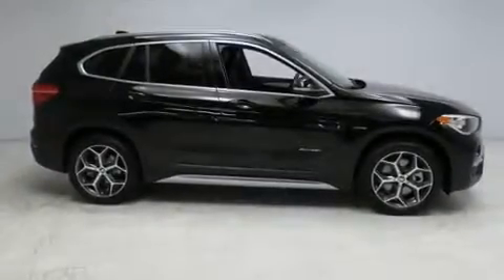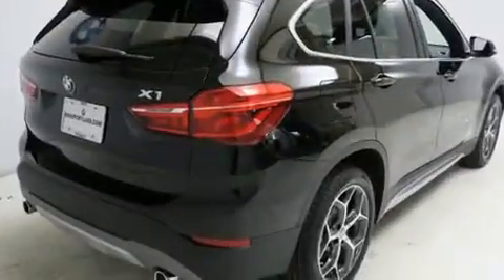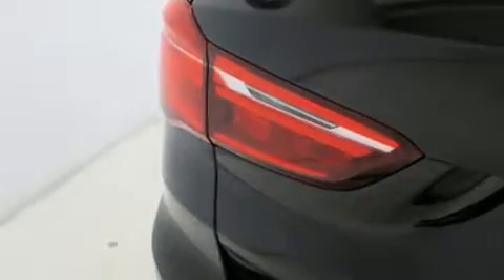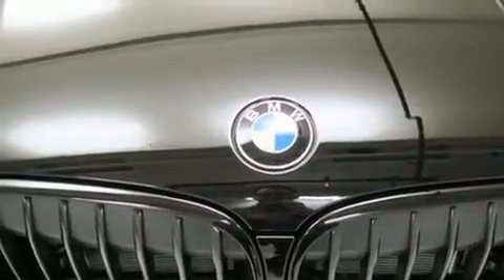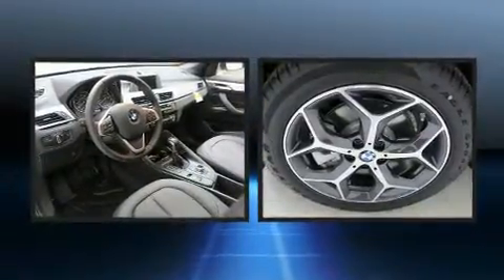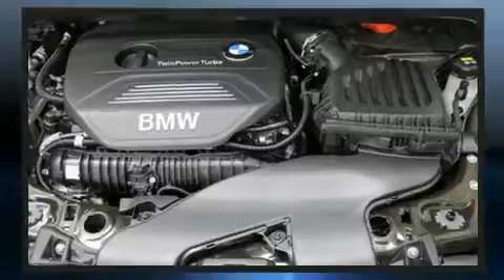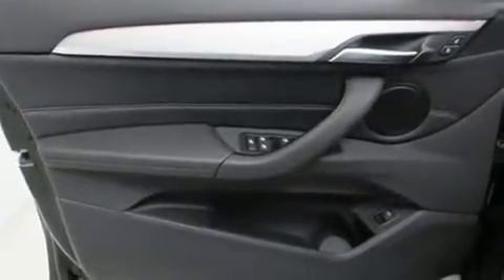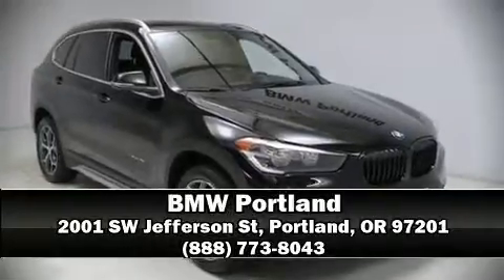2017 BMW X1 Xdrive28I S in Portland, OR 97201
BMW Portland
2001 SW Jefferson St

Get excited about the 2017 BMW X1. It features an automatic transmission, all-wheel drive, and a 2 liter 4 cylinder engine. Turbocharger technology provides forced air induction, enhancing performance while preserving fuel economy. BMW prioritized comfort and style by including: front and rear reading lights, a rear window wiper, a power seat, a power liftgate, power windows, cruise control, and remote keyless entry. Safety equipment has been integrated throughout, including: dual front impact airbags, front side impact airbags, traction control, ignition disabling, an emergency communication system, and 4 wheel disc brakes with ABS. Brake assist technology provides extra pressure when applying the brakes. This vehicle has achieved Certified Pre-Owned status, by passing BMW's rigorous certification process. We pride ourselves in the quality that we offer on all of our vehicles. Stop by our dealership or give us a call for more information.